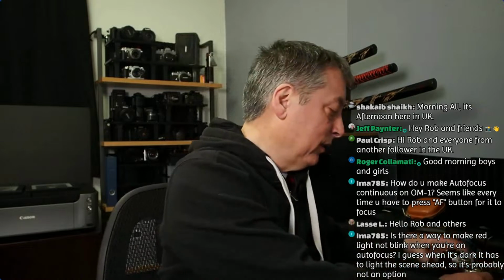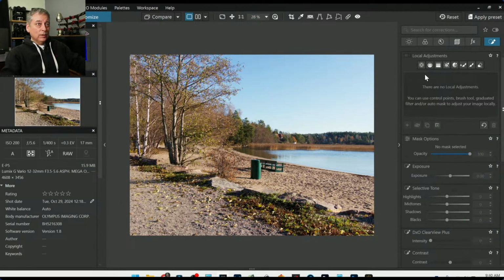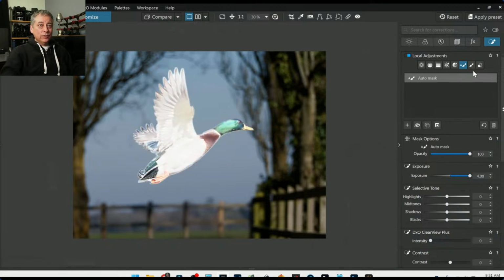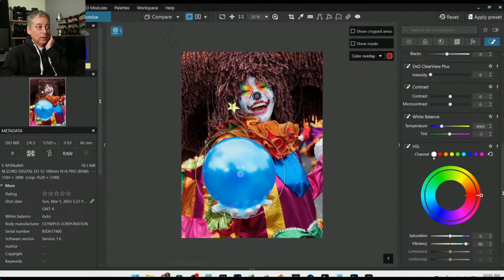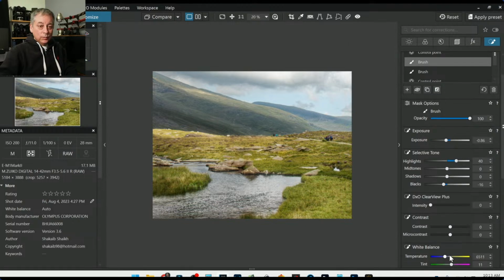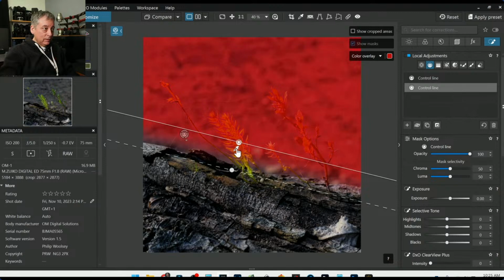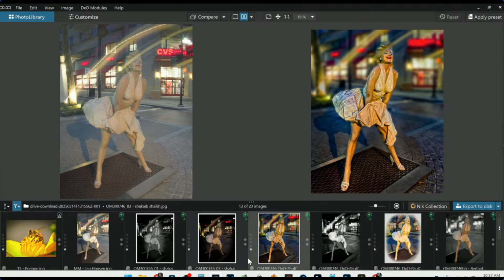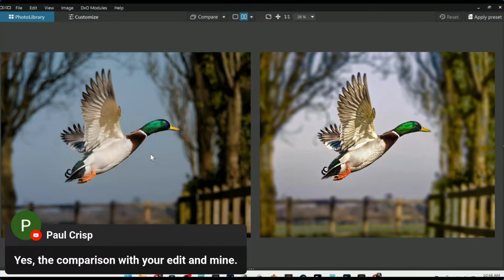Photo Editing Live with DxO Photolab 8: Send me your photos - Link Below!